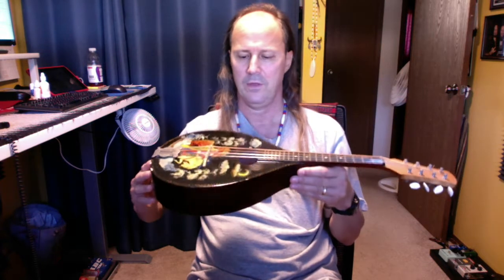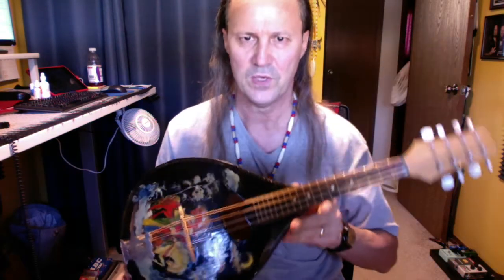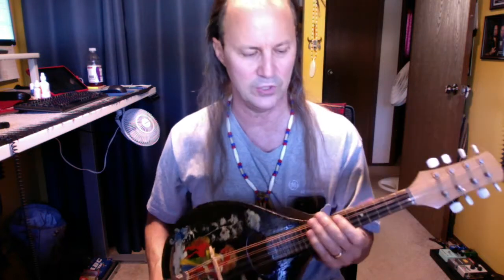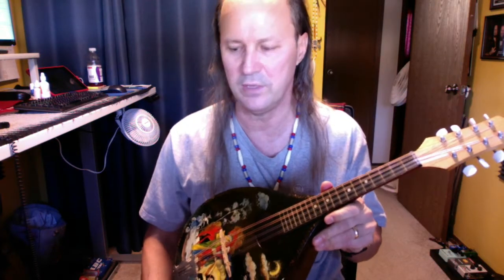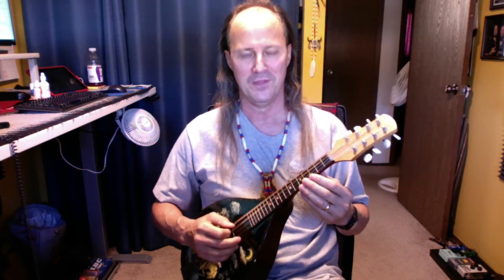TFS Mandolin 07302021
Just some fun with a mandolin in a non-traditional way.